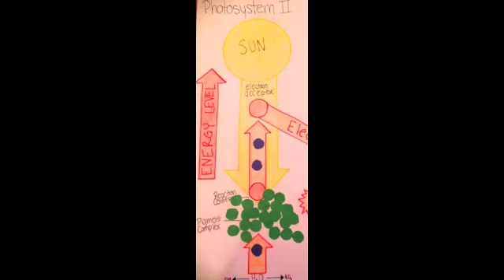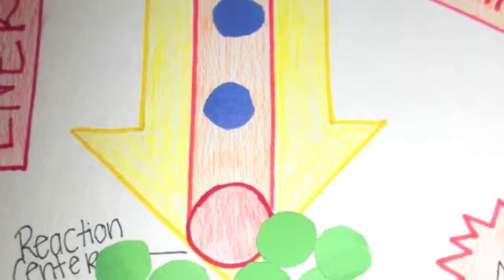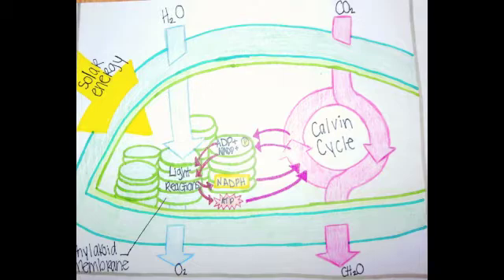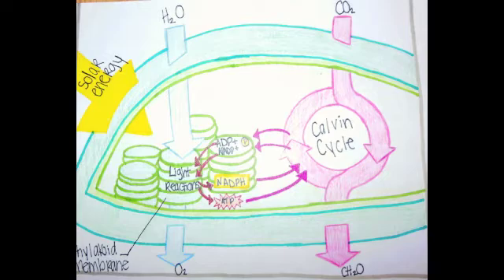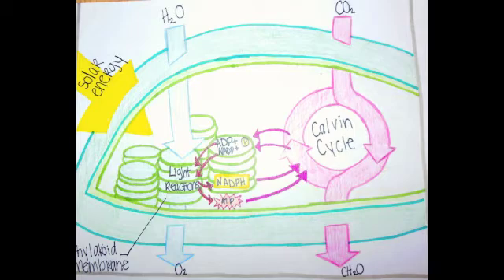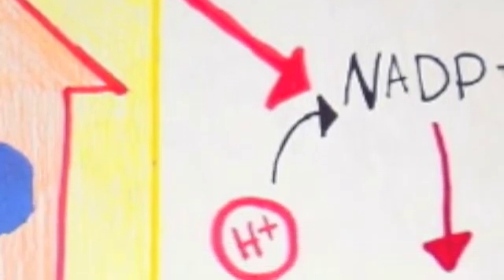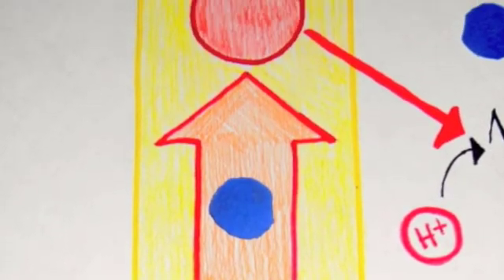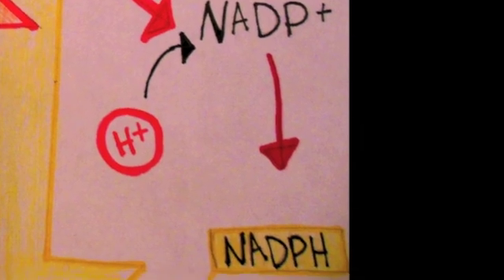Photosynthesis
When dealing with photosynthesis, everything starts off with PS II. It consists of a pigment complex and electron acceptor of molecules. It receives electrons from water as water splits releasing oxygen. In PS II, water is used to make oxygen because in the loss of electrons, water has been oxidized, proving the release of oxygen during photosynthesis does come from water. We use the oxygen within our mitochondria. The hydrogen ions stay in the thylakoid space contributing to the formation of a hydrogen gradient. An electron acceptor sends energized electrons down the election transport chain located in the lumen which is the space inside the thylakoid. This is important because as a series of carriers pass electrons from one carrier to the next, energy is captured and stored in a form of a hydrogen ion gradient. When this occurs, hydrogen ions flow down their chemical gradient through ATP synthase complex producing ATP. ATP Production: Thylakoid space acts as a reservoir for hydrogen ions. Each time water is oxidized, two hydrogen ions remain in the thylakoid space. As the electrons move from the carrier along the energy transport chain . The electrons give up energy that is used to pump hydrogen ions from the stroma to the thylakoid space. Therefore, there are more hydrogen ions from a high concentration to low provides kinetic energy that allows ATP synthase complex enzyme to produce ATP from ADP+P. This ATP production method is called chemiosmosis. This is very important because the ATP produced will later be used for the Calvin Cycle. PS I consists of a pigment complex and electron-acceptor molecules which is adjacent to NADP reductase, which reduces NADP+ to NADPH. In PSI, the pigment complex absorbs solar energy. Energized electrons leave its reaction center and are captured by electron acceptors. The electron acceptors in PSI pass their electrons to NADP+ molecules. Each molecule accepts two electrons to become a reduced form of the molecule which is NADPH. NADPH will also be very useful in the Calvin Cycle reactions in the stroma to reduce carbon dioxide to a carbohydrate.